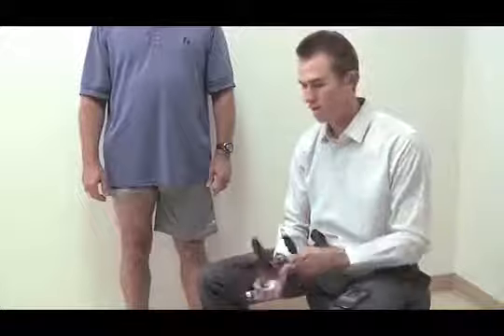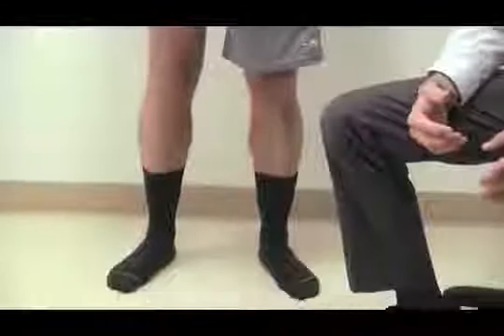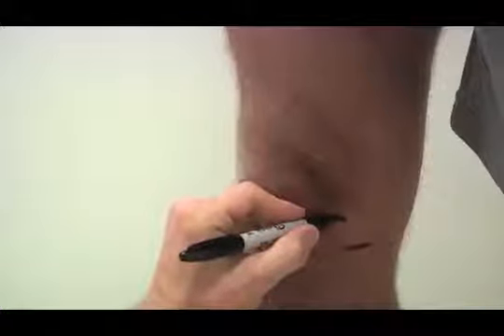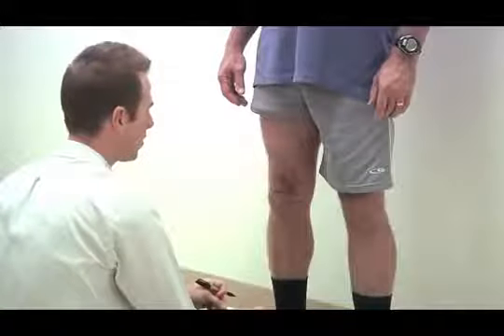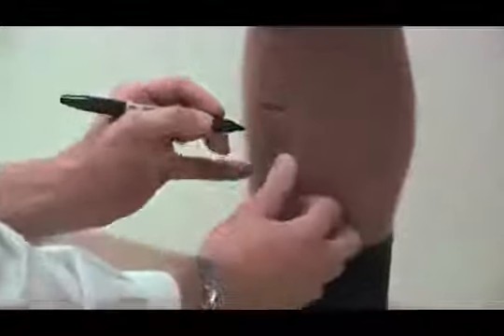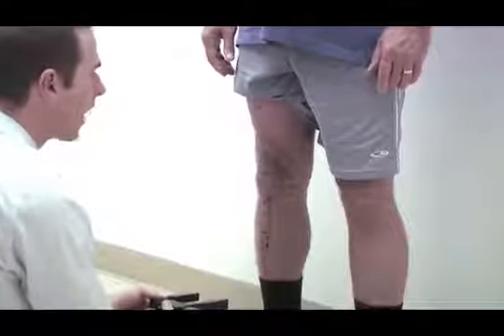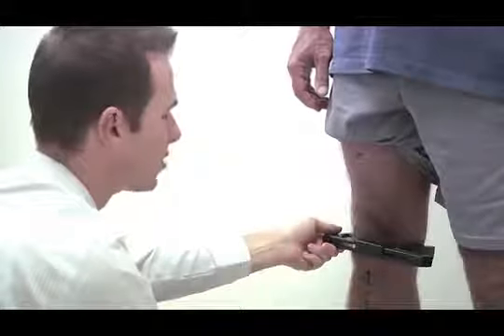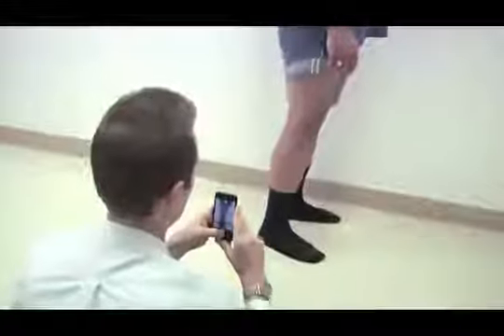Össur SmartMeasure Fitting Instructions